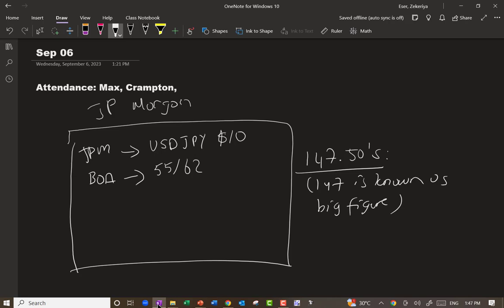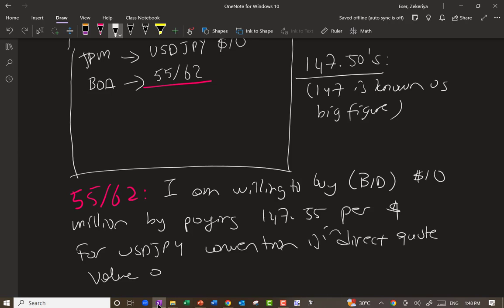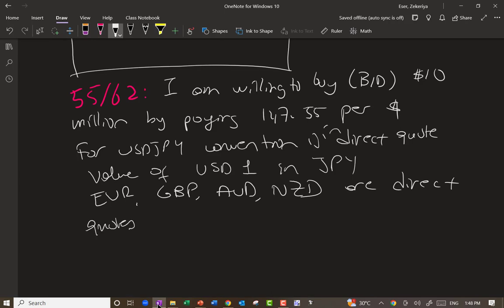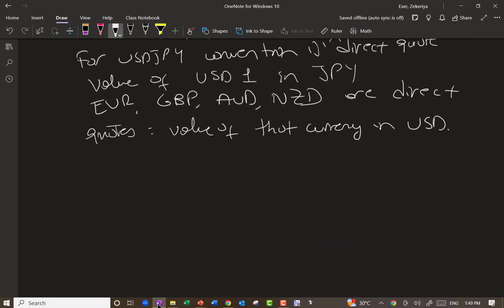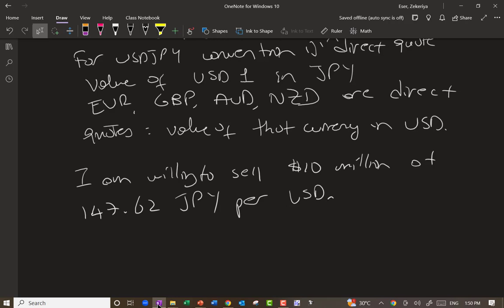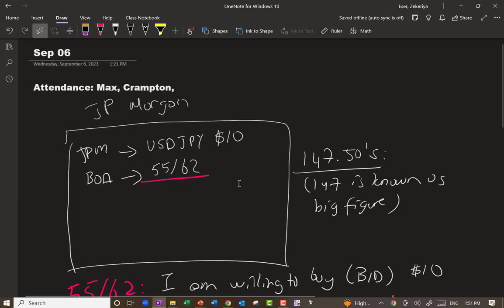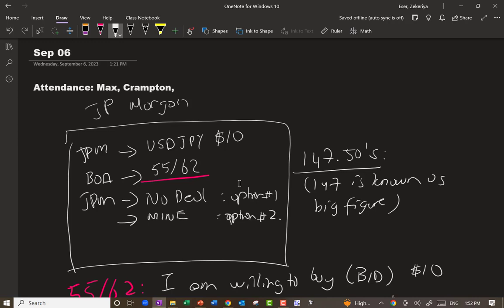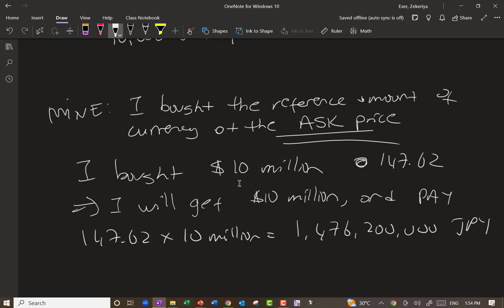FALL 2023 FIN 330 Sep 06 Part 2 of 5